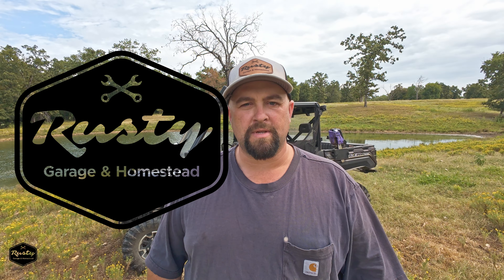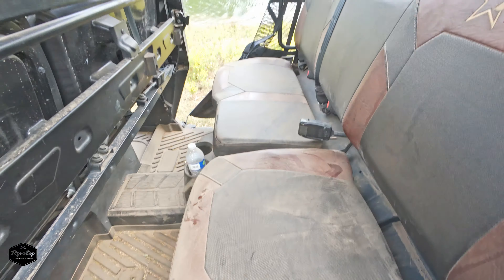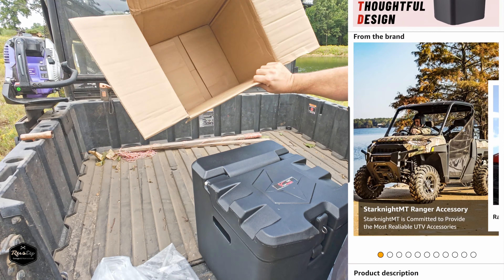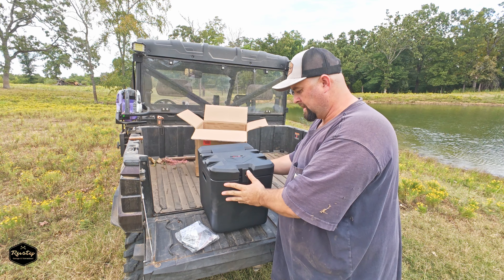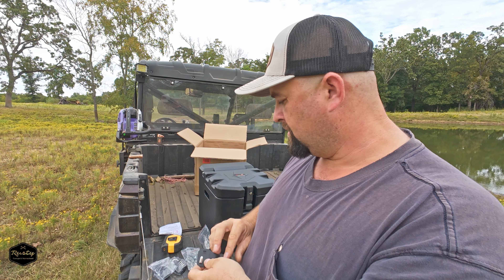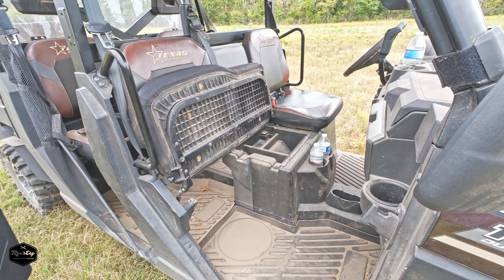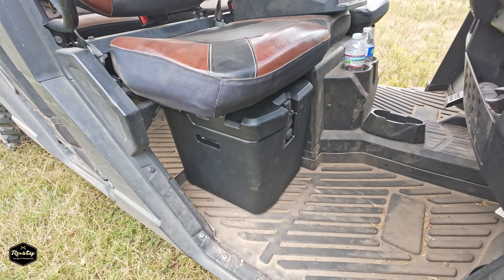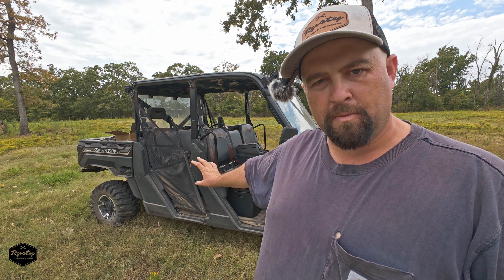Ultimate Dry Storage For Your UTV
Today we are unboxing and installing an under the seat dry storage box on the Polaris Ranger sent to us from @StarknightMT_official

Links
StarKnight MT Ranger Storage Box
Link To StarKnight MT's Amazon store

My Gear: ↓↓↓
DJI Action 4
DJI Action 4 Ex Battery
DJI Mini 4 Pro
DJI Osmo Quick Release
Mini 4 Pro ND Filters
Mini 4 Pro Hard Case
2TB SSD
Micro SD's
M18 Allienware Laptop